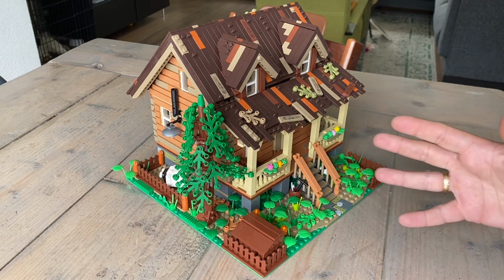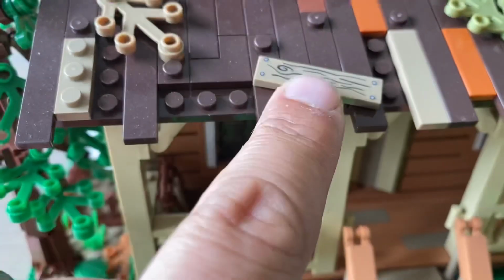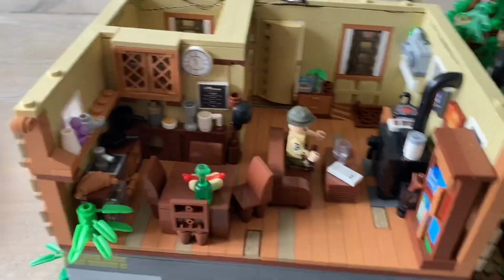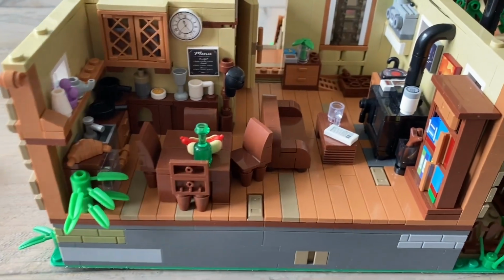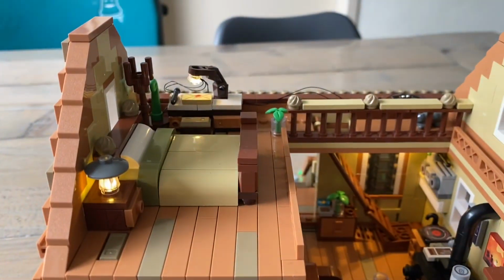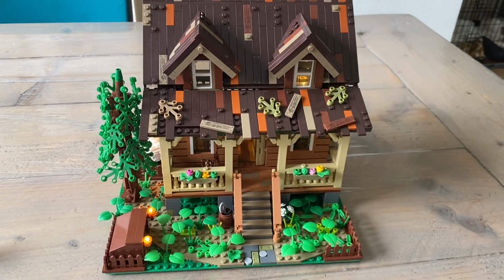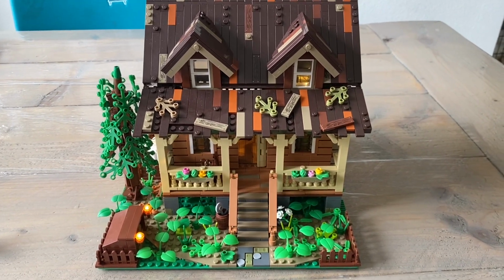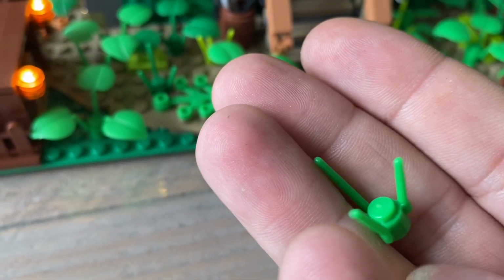WW2 Lego Diner Table Talk #14 Reviewing Funwhole.com Wood Cabin set: Should you buy it?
In this video series I will talk to you about what is new in my collection, what I and OmahaBricks have to offer... sitting on my dinner table... my favorite Lego building place in my house.
I hope you enjoy this new episode in this series?

In this video I review the Funwhole.com "Wood Cabin" set made with alternative GoBricks building bricks.

If you want to keep updated on what I do?

Need parts to build you own model or moc, but don't want to use alternative brand bricks? Check out if I have the Lego parts you need in my Bricklink store:

Want to use an cheaper alternative brand brick? But don't want to use bricks with less quality then Lego bricks? Then use GoBricks! GoBricks building bricks that I use myself are from Webrick.

For OmahaBricks building instructions shown in this video you can go to the website from OmahaBricks.